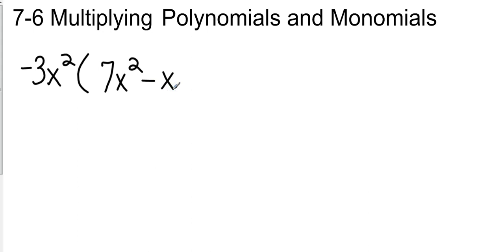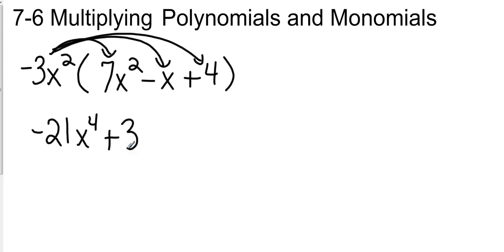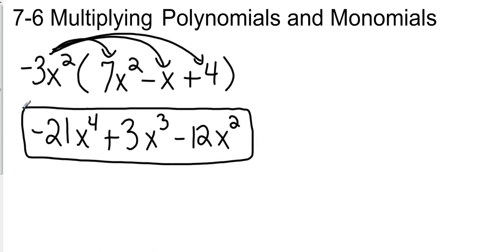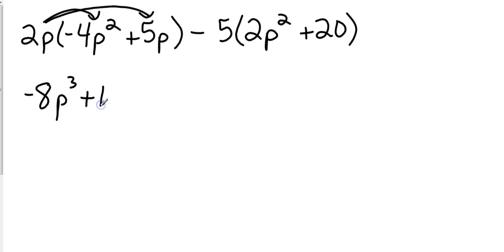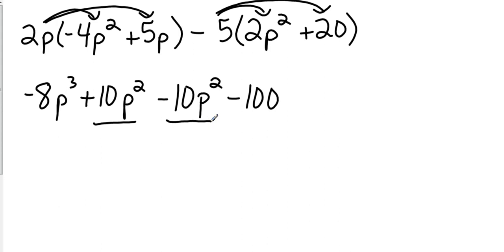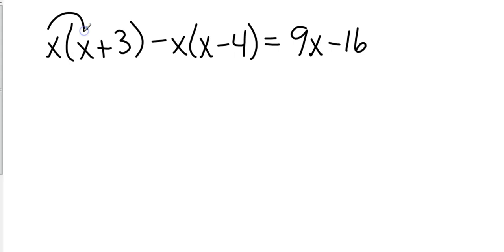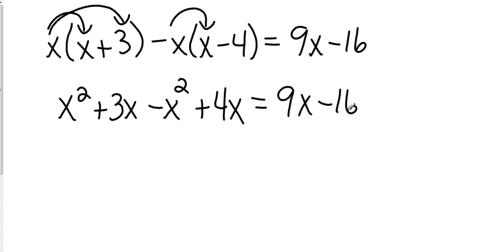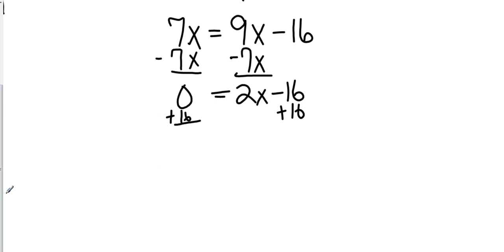Algebra I 7 6Multiplying Polynomials and Monomials